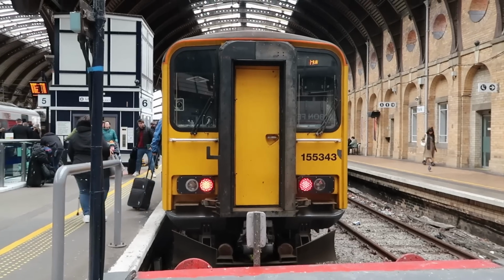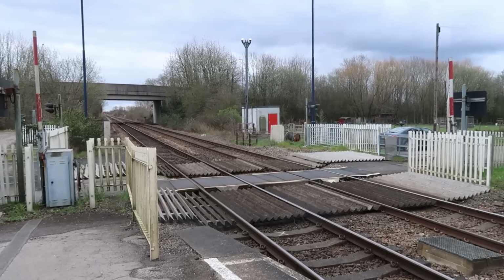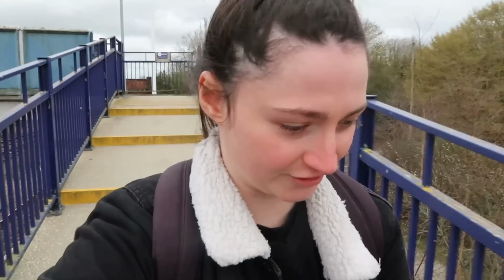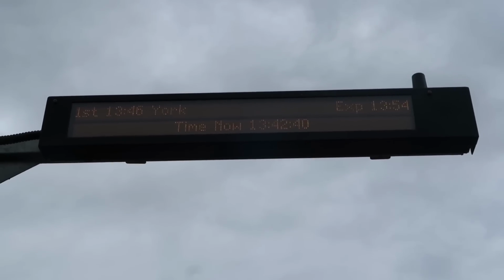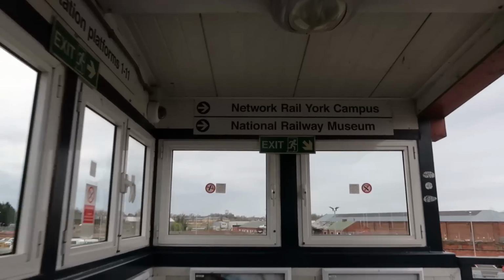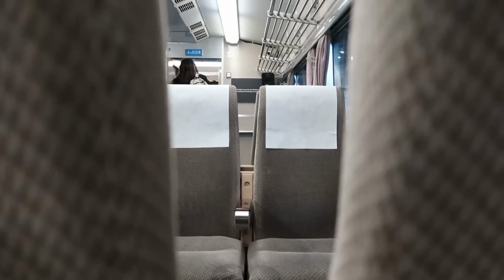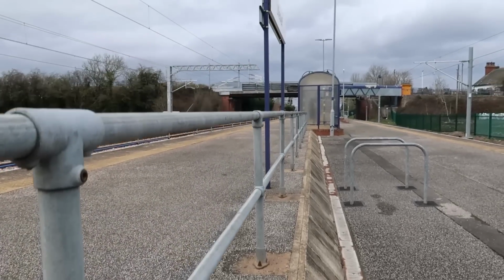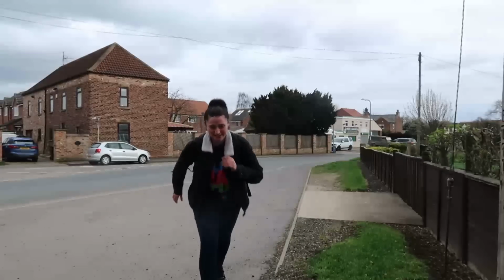DAY 11 - The York Game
Exploring Yorkshire and the Humber by Train DAY 11 (26/03/23). Here I visit: Sherburn-in-Elmet, Church Fenton, York and Ulleskelf. The York game.